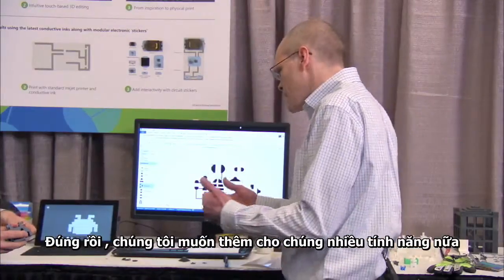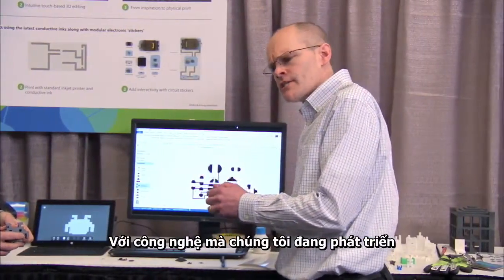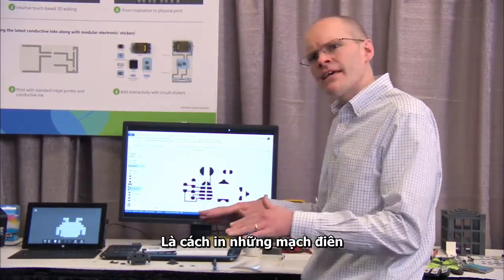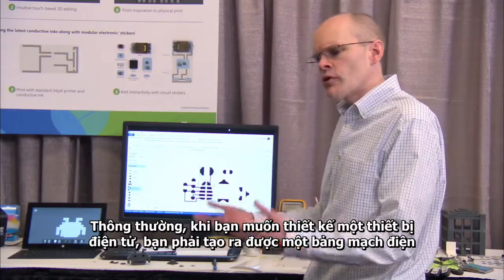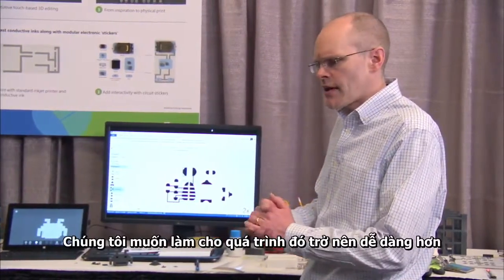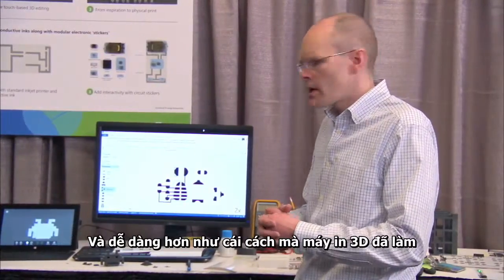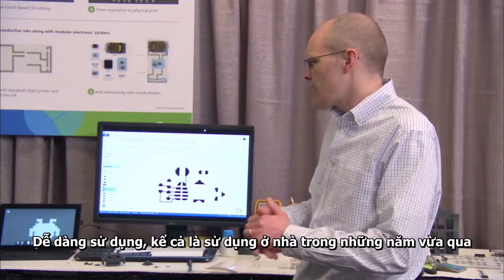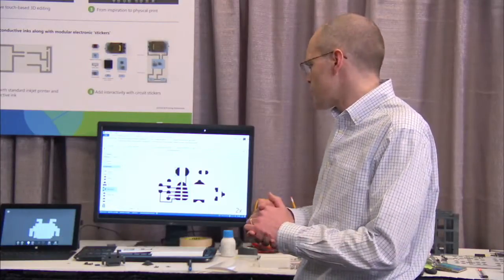In ấn tương tác, xu hướng mới hỗ trợ cho những người đam mê điện tử